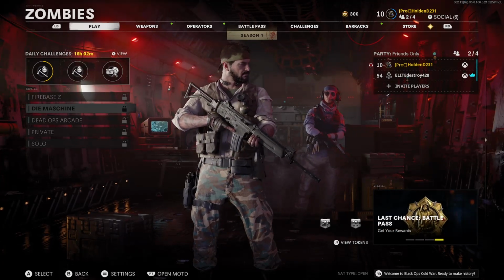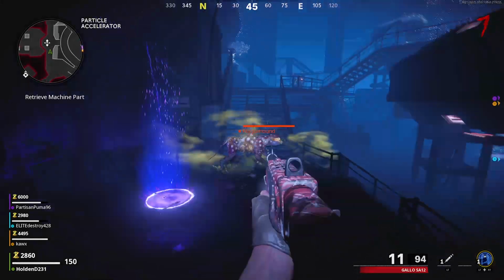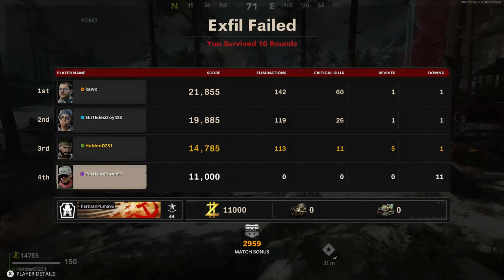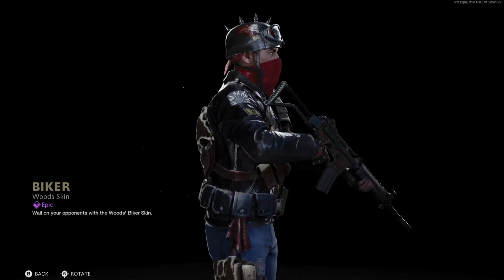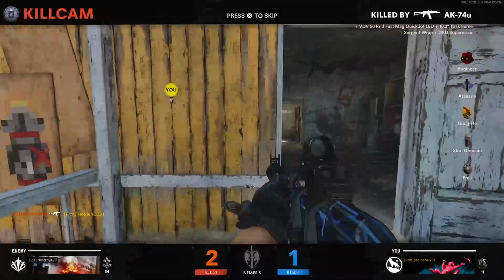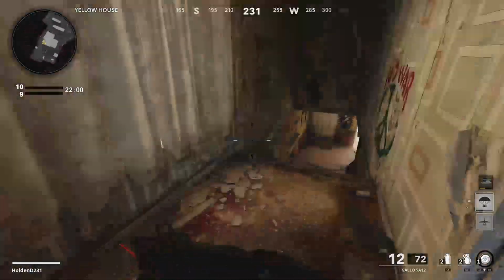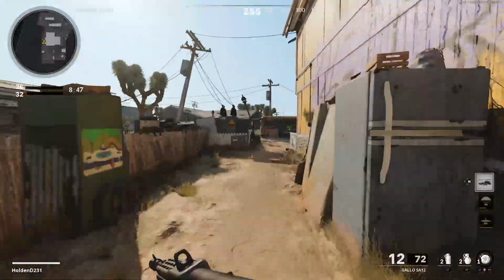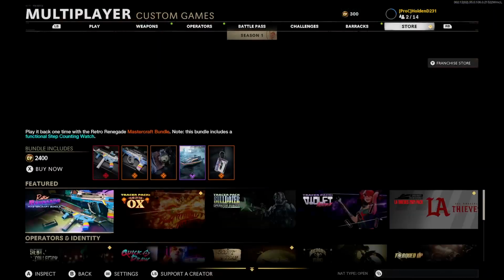coldwar zombies [5] with YTAF Destroyer